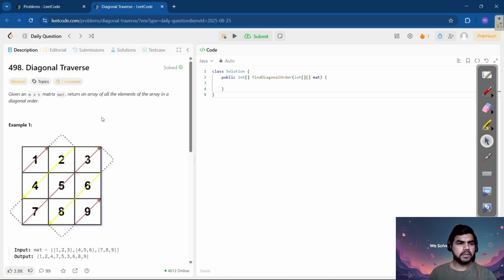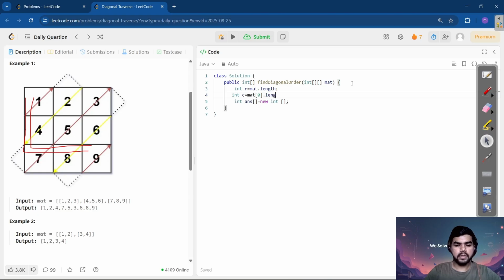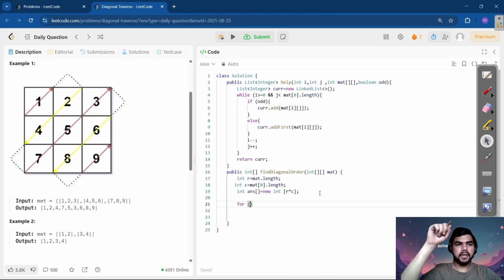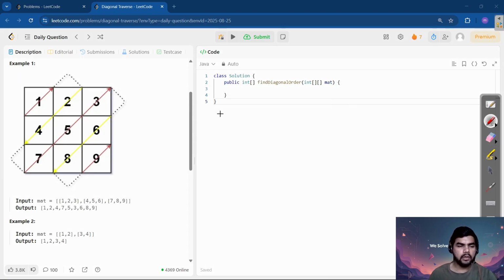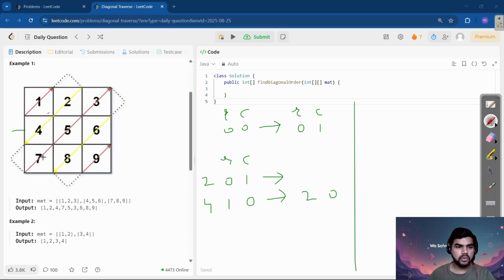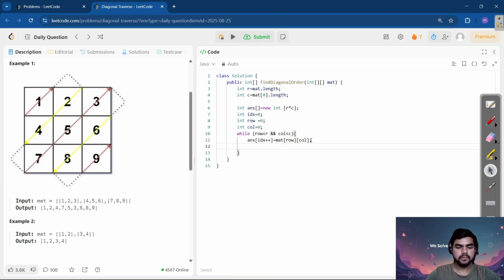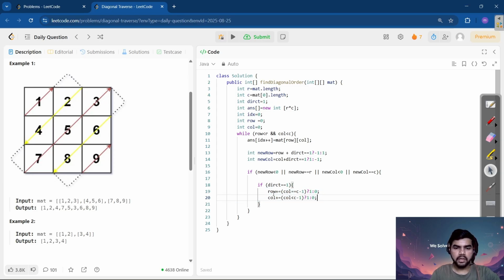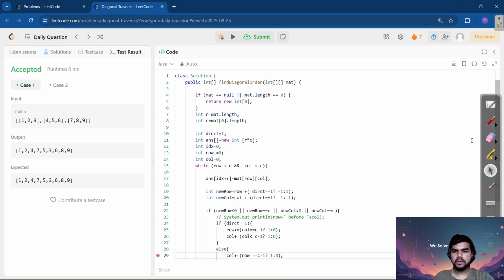498. Diagonal Traverse | Leetcode | POTD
🚀 In this problem, we traverse a 2D matrix diagonally. Starting from the top-left, the elements are collected in a zig-zag fashion: moving up-right, then down-left, and so on until all elements are covered.
The challenge is to handle the direction changes at boundaries (top, bottom, left, right). By keeping track of direction and indices, we can efficiently solve it in O(m × n) time.